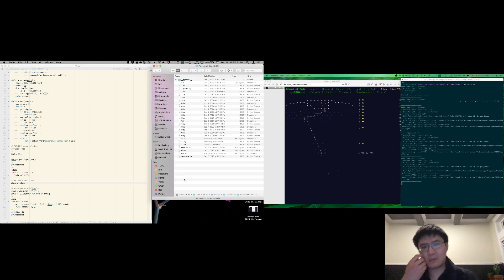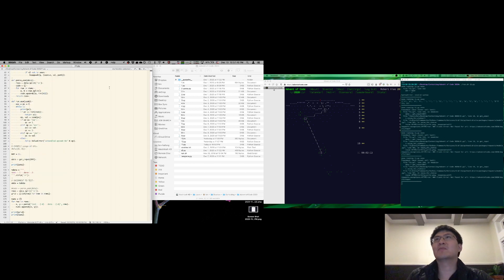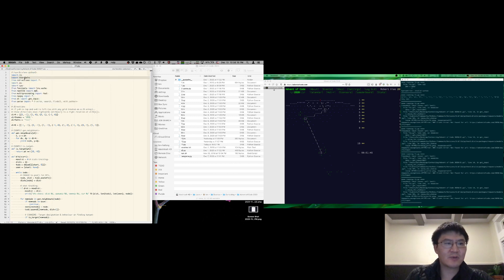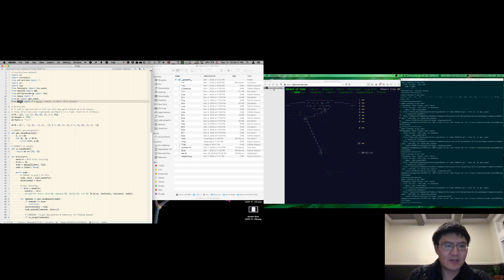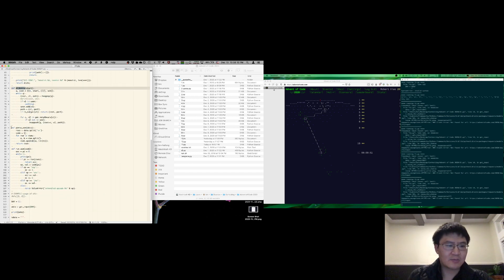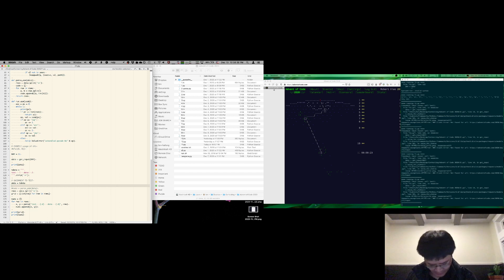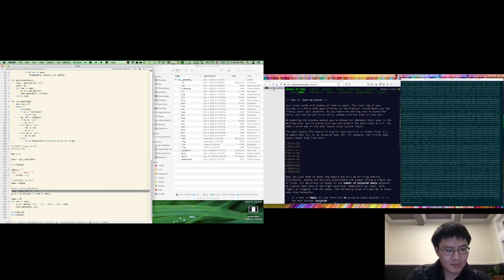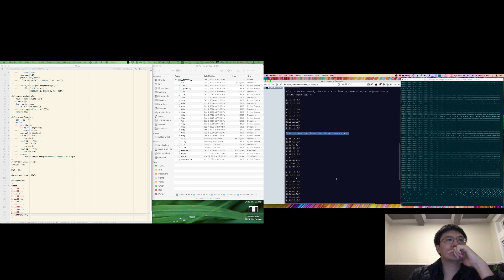Advent of Code 2020 - Day 11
I'm streaming Advent of Code 2020! Here's day 11, the first day I started recording this. Will try to make this a regular thing :).

Today's problem involved some game-of-life-ish grid evolution.